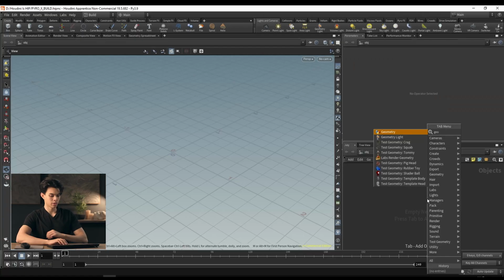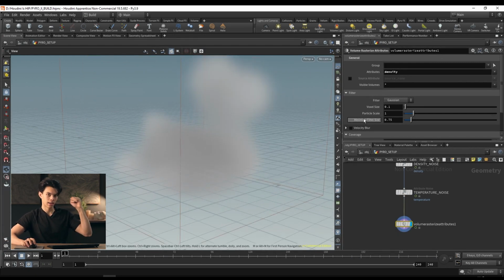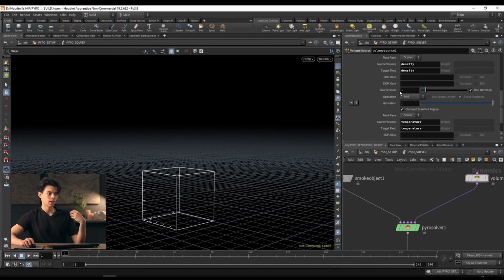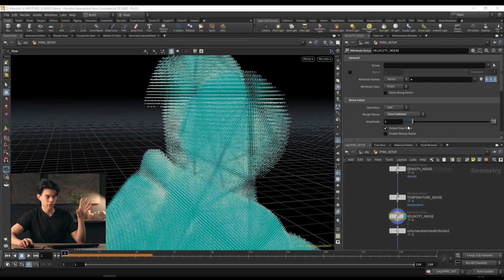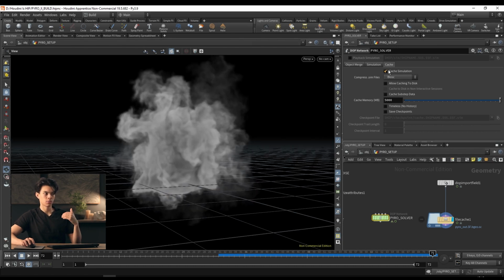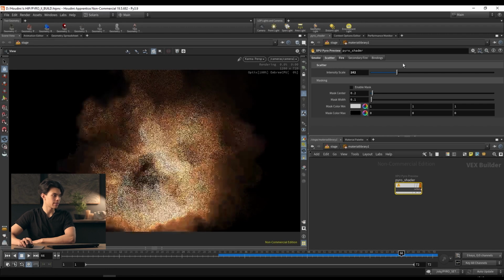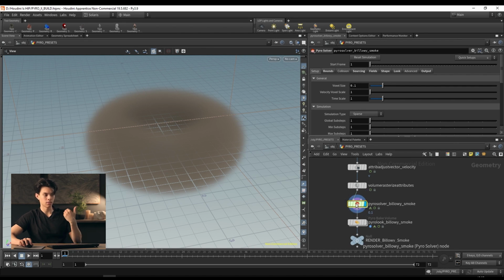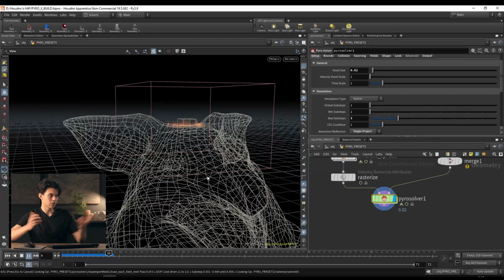Houdini is HIP - Part 12: Pyro II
00:00 Intro
00:53 Setting Up Sources
10:11 Pyro Solver Setup
14:56 Temperature Settings and Shaping
17:18 Adding Velocity
19:58 Caching The Simulation
24:35 Pyro Bake and Rendering
33:30 Pyro Presets Explanations
41:40 Outro